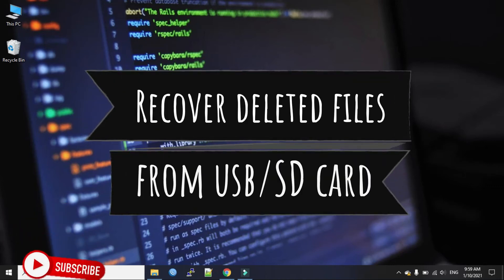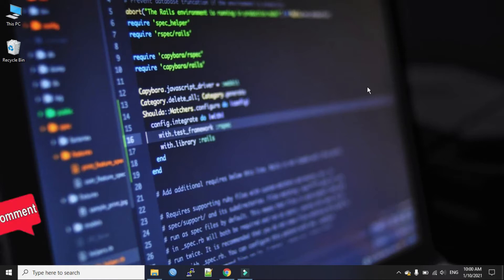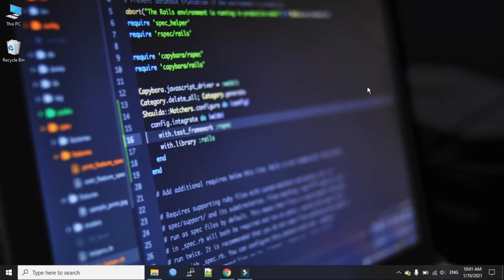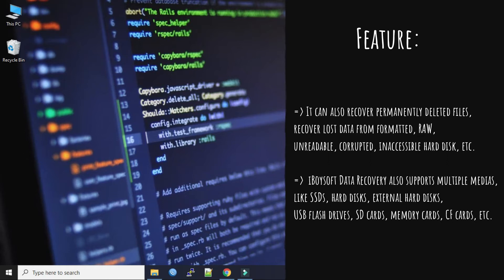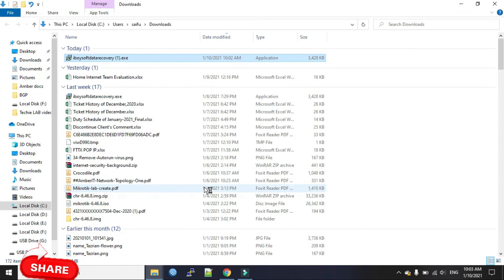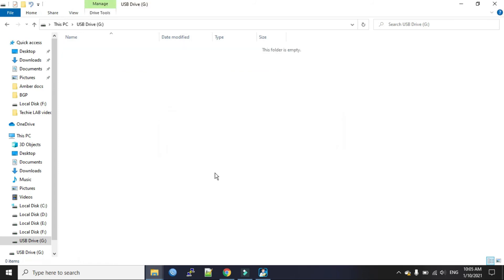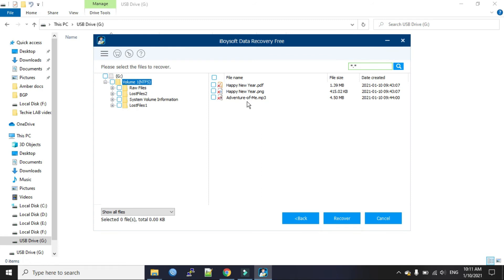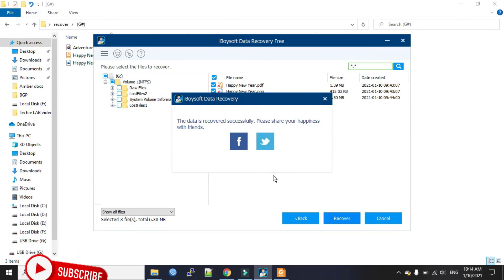How to recover deleted files from USB or SD card for free (2021)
The video tutorial is about how to recover deleted files from an SD card, USB flash drive, and external hard drive.

You may accidentally deleted files from an SD card or USB flash drive. Luckily, these files are not permanently lost when they are logically erased from the card. Until their storage space is overwritten with new data, they can be recovered with professional data recovery software.

In this video, we will go through free recovery program, iBoysoft Data Recovery. It boasts the ability to recover hundreds of file formats, including all commonly used image, video, and document formats. The software supports all types of memory cards. Besides memory cards, iBoysoft Data Recovery can also recover data from traditional hard drives, modern SSDs, USB flash drives, and all other storage devices recognized by Windows.